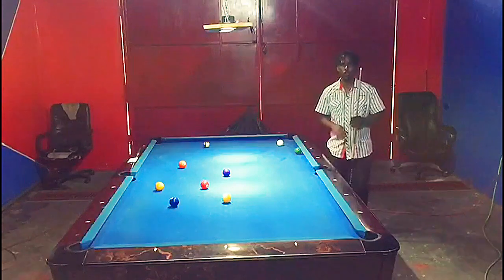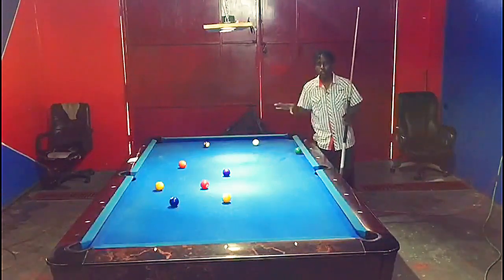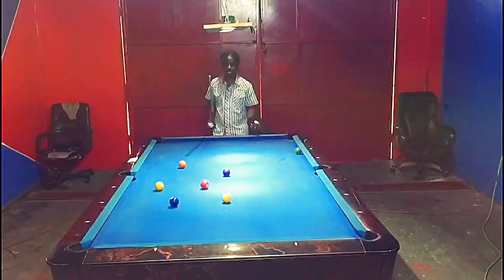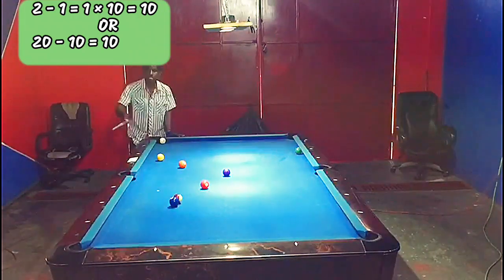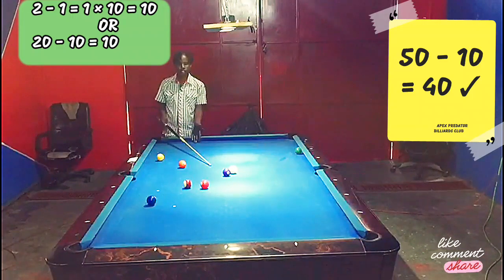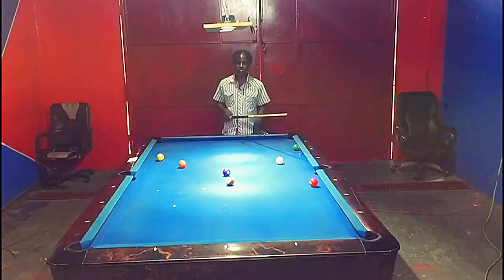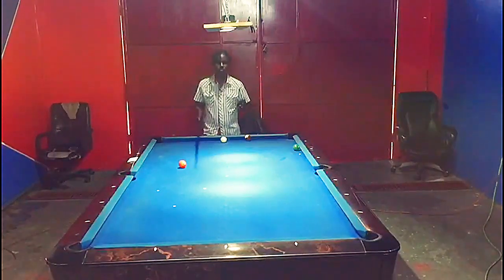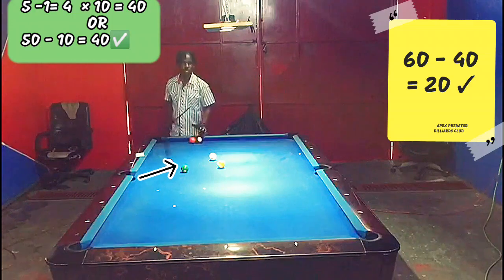THE SECRET 3 RAIL 3 CUSHION BILLIARDS KICK SYS. THAT WILL SUPERCHARGE YOUR MULTIRAIL KICKING FOREVER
Hey guys!!! yes today i expose one of the most powerful kickingsystem that you will truly love and will definitely give your opponent a heart attack when you have escaped from what he/she thinks is a lock up safety or a devastating hook. You will absolutely love how natural the system is and how much power you will have in some of the toughest situations